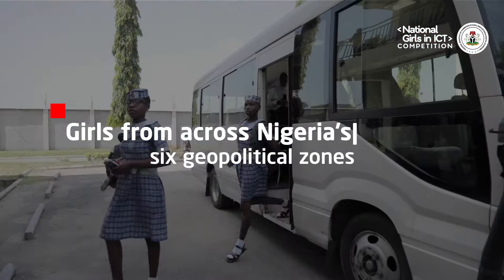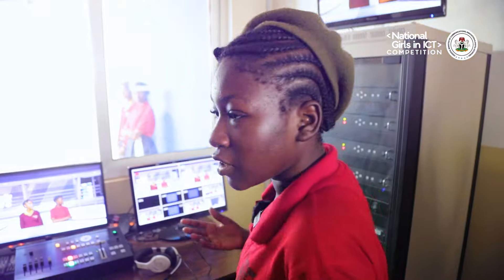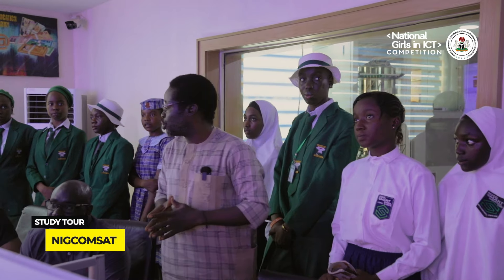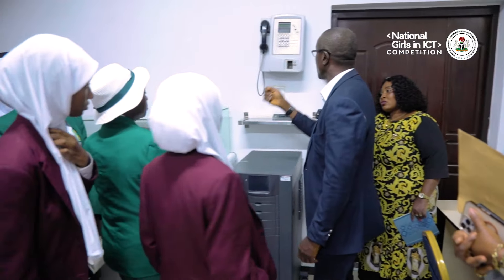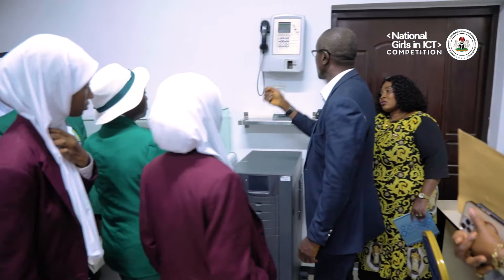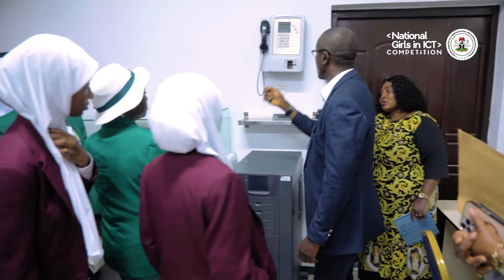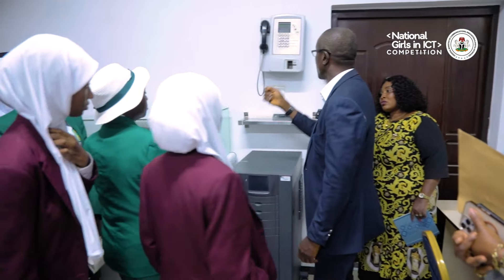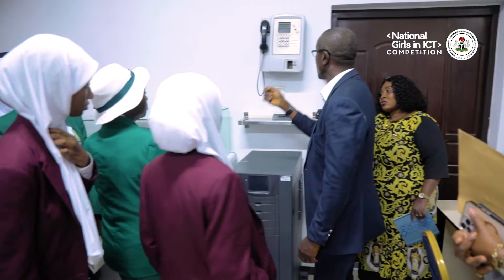Recap of the National Girls in ICT Competition 2024